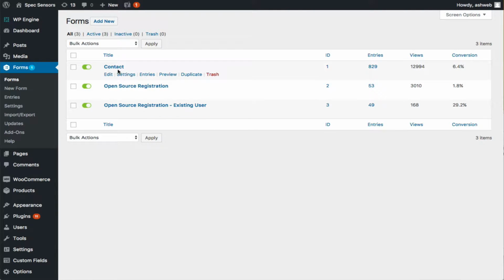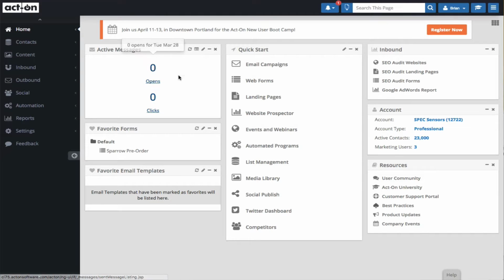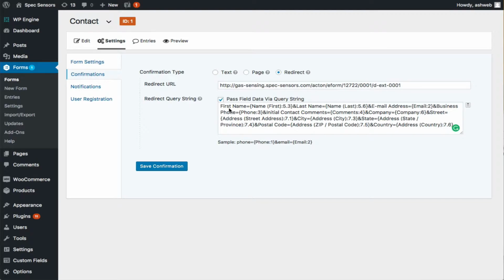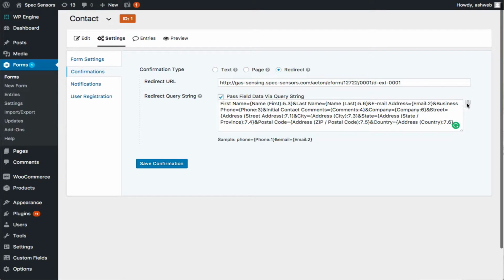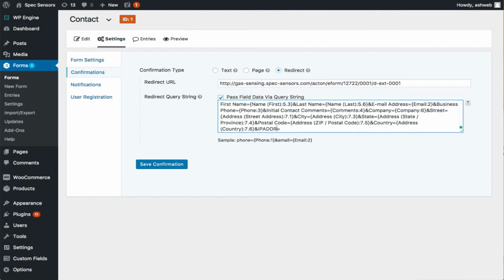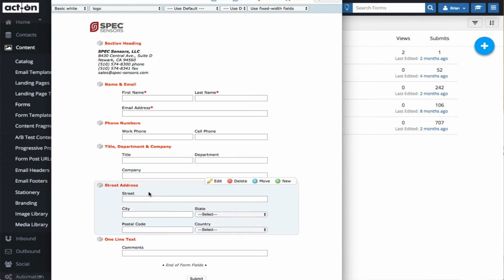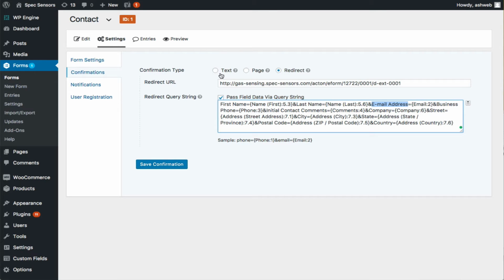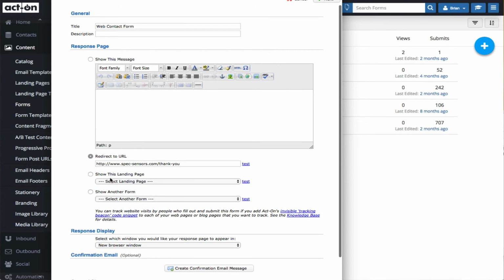How to integrate Act-On with Gravity Forms in WordPress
Learn how to send data from your Gravity Forms submissions to Act-On. A WordPress tutorial by AshWebStudio,